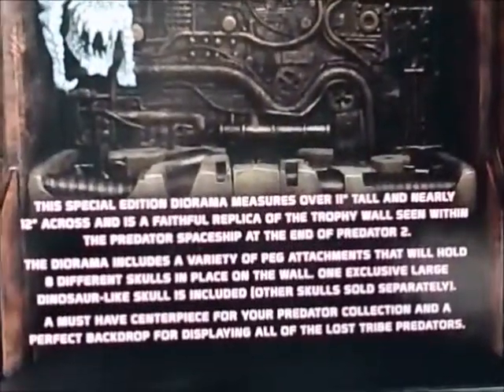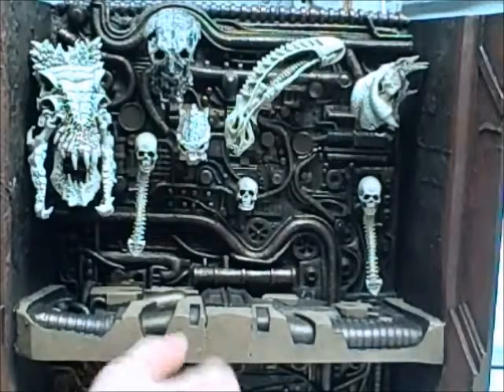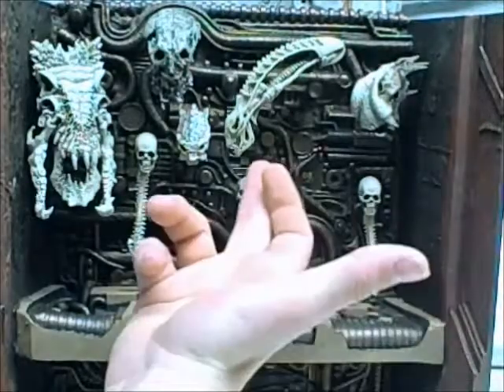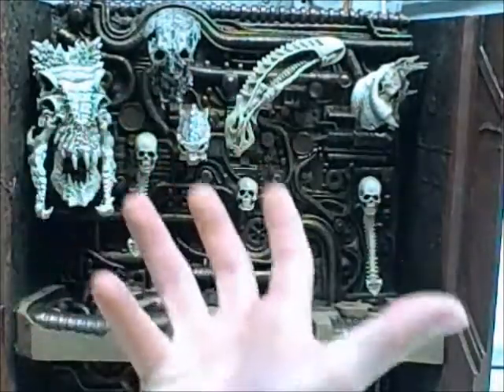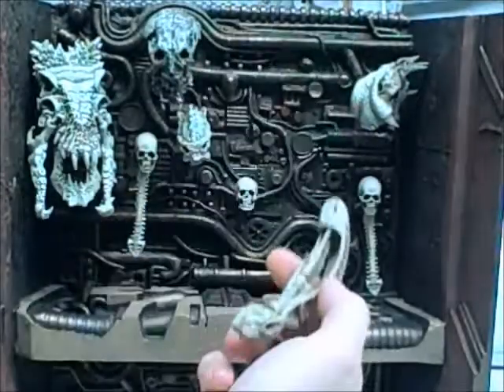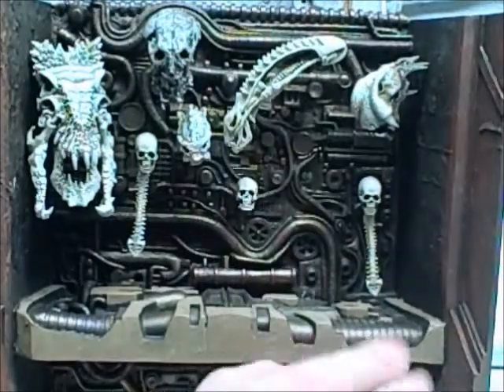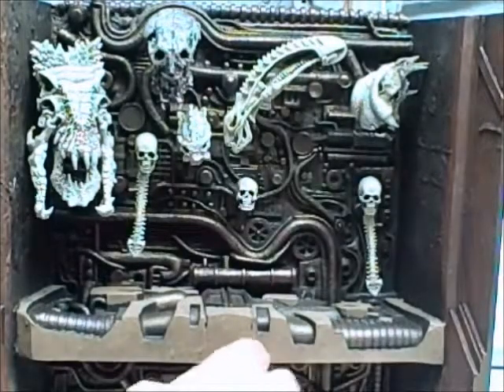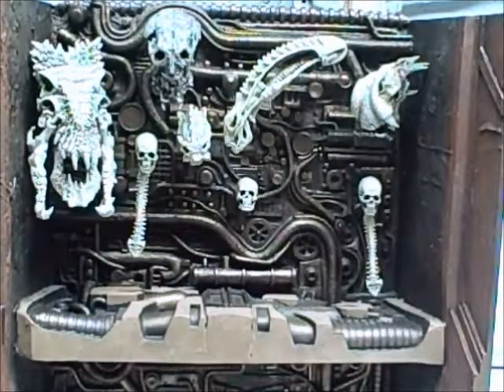Neca Predator Review: Trophy Case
This is the coveted Predator trophy case that we've all wanted since we saw it in Predator 2.